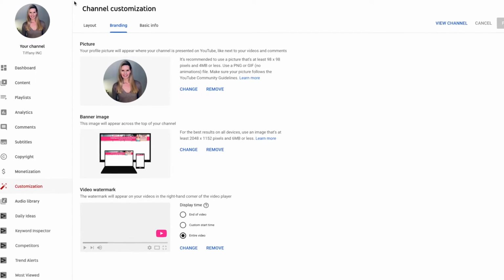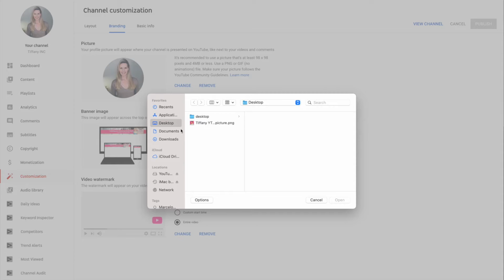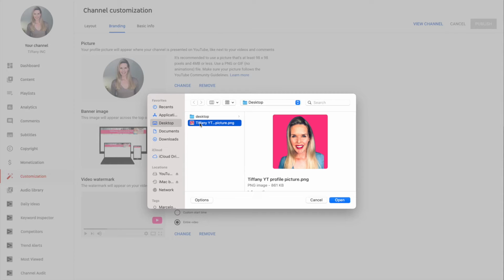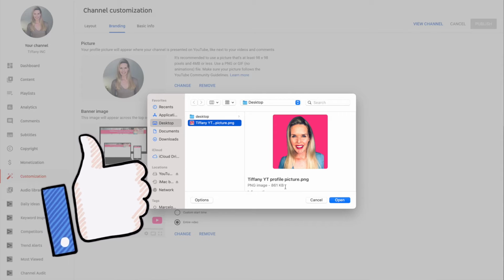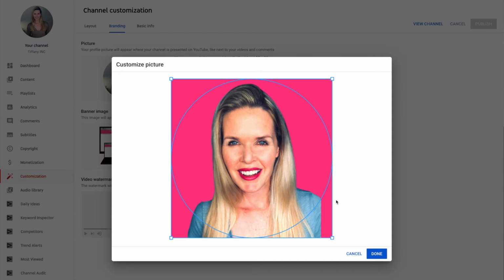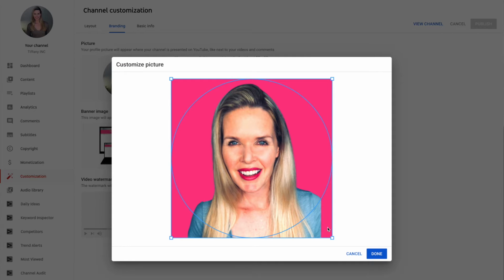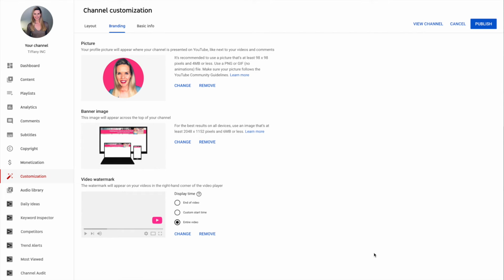How to change your YouTube profile picture in 2021 - FAST, EASY TUTORIAL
It's SO easy to change your profile picture on YouTube! Just follow my quick tutorial for step-by-step instructions.

If you have a viral video, you can get more views, more subscribers and more money... but it helps if you're prepared. And there are tons of things you can do right now.

Hey everyone, I'm Tiffany! My channel is devoted to helping creators achieve liftoff for their channels, with YouTube tips and business strategies.

Get organized with my content calendar that I designed specifically for YouTubers!

My dream vlogging camera

Low price ring light with 67" stand

The ultimate book on YouTube, written by my mentor Sean Cannell

3 MONTHS FREE OF BOTH AUDIBLE & AMAZON MUSIC

BUILDING YOUR BUSINESS EMPIRE? Here are some tools I use and love:

INFLUENCERSOFT
I'm building my new website, digital products, courses, sales funnels, email marketing campaigns and more under one roof! And... they have a crazy launch offer for lifetime access with one payment, but it's not offered on their public webpage.

The InfluencerSoft platform is more comprehensive than Thinkific and comparable to Kajabi, at a fraction of the price. Plus they have a unique drag-and-drop funnel builder that simplifies the sales process for all your products.

If you're a YouTube creator and you want to take your channel to the next level, check out Video Ranking Academy. I've done it myself and it works!